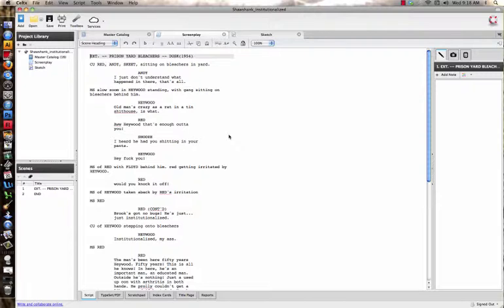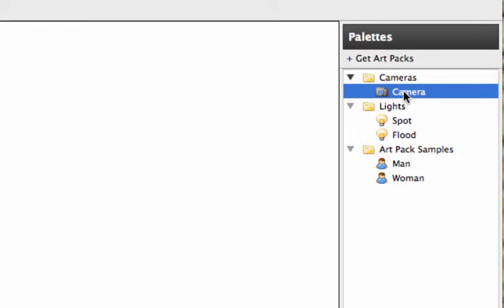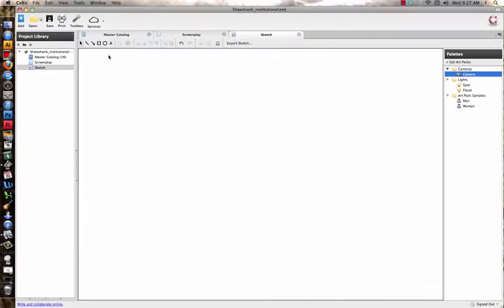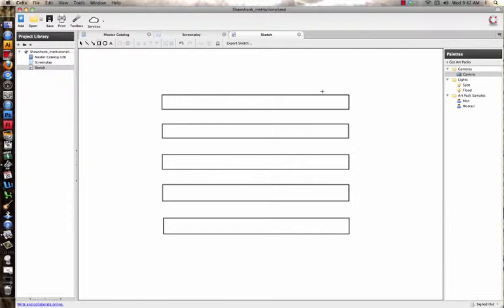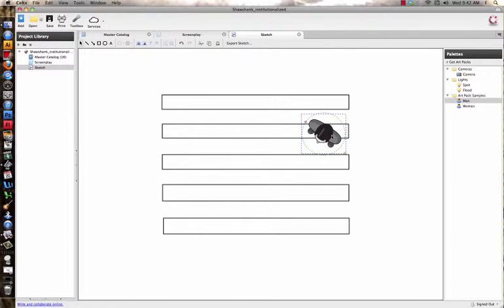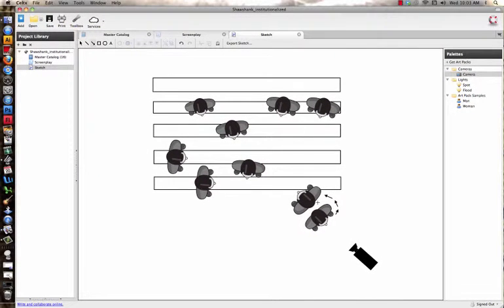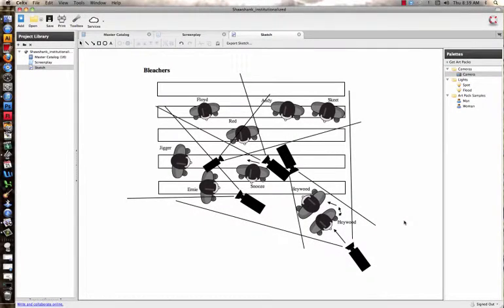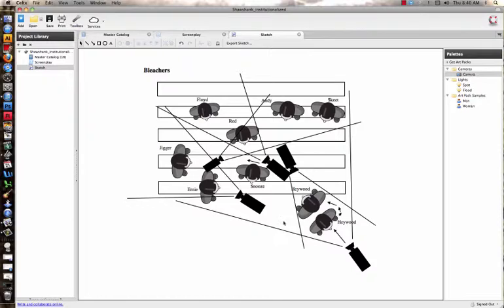celtxsketch tut final